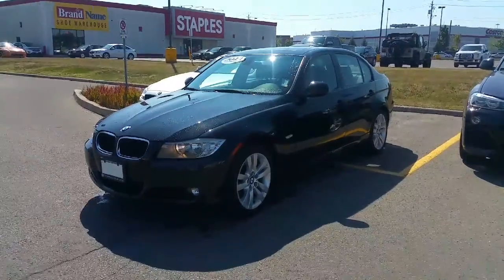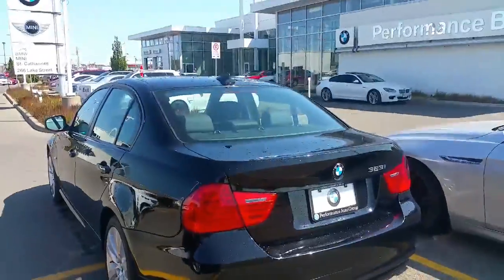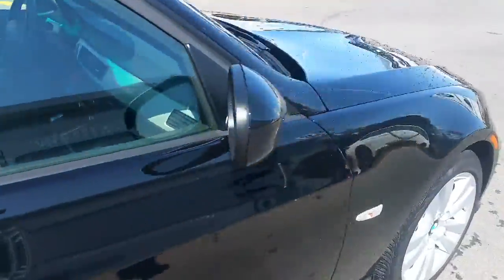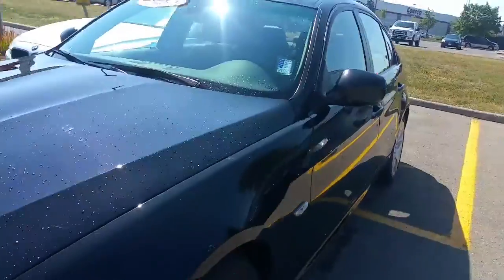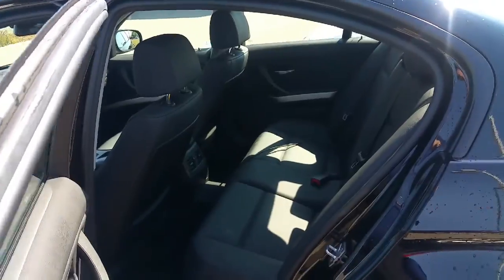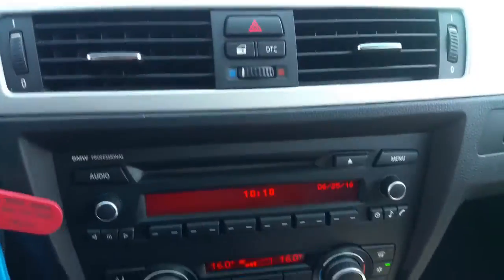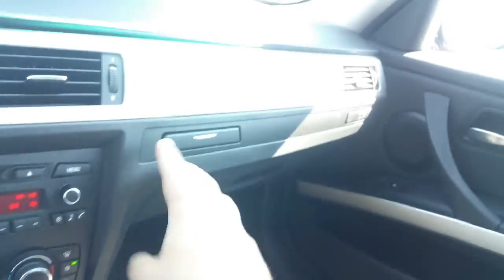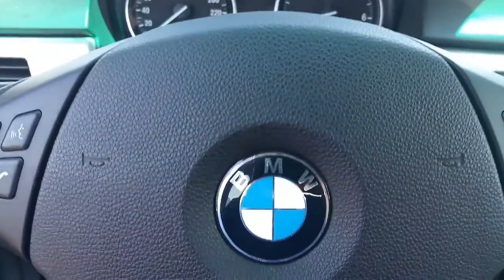2011 BMW 323i. Yama. David Tremblay